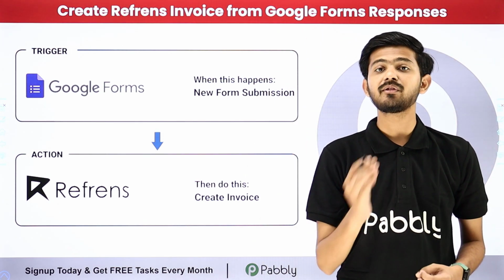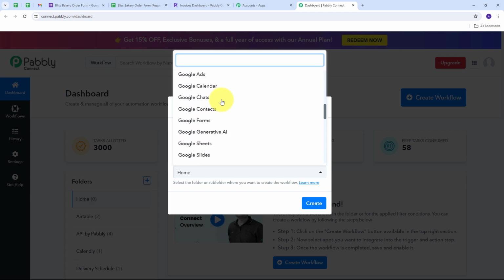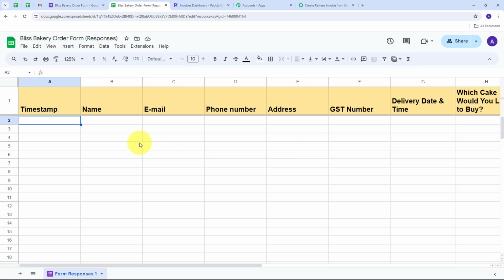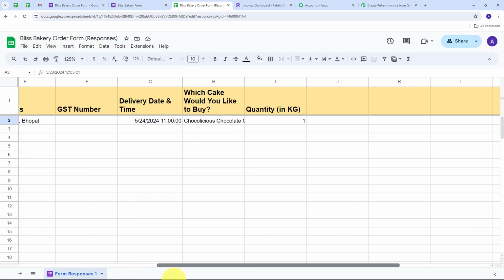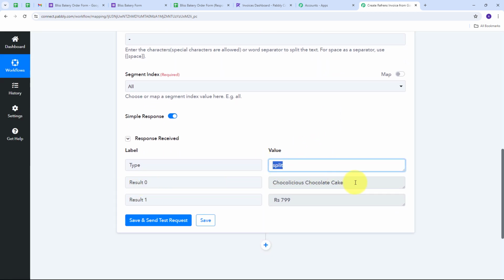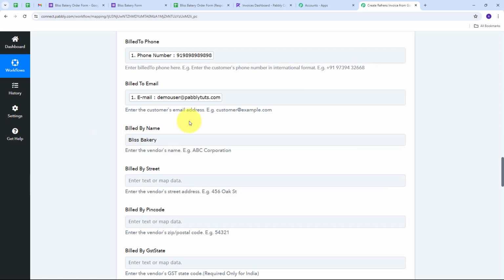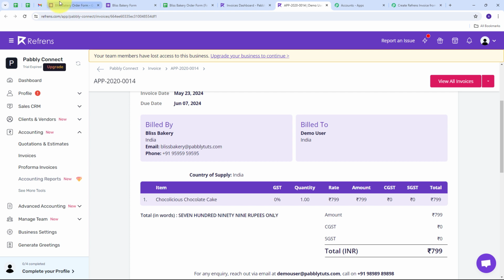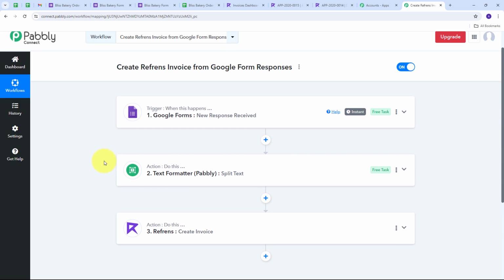How to Create Refrens Invoice from Google Forms Responses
In this tutorial, we'll guide you through the process of automatically creating a Refrens invoice from Google Forms responses using Pabbly Connect. By integrating Google Forms with Refrens through Pabbly Connect, you can automate the process of generating invoices based on form responses, ensuring a seamless and efficient invoicing workflow. Follow our step-by-step instructions to set up this integration efficiently, ensuring that your Google Forms responses are automatically converted into Refrens invoices.

1. Automation: Pabbly Connect offers automation capabilities that can help you automate mundane and repetitive tasks. This allows you to save time, money and resources.

2. Integration: Pabbly Connect provides a wide range of integrations so that you can connect different web services with each other. This helps you to create smarter workflow processes and make your business more efficient.

3. Security: Pabbly Connect takes security seriously and provides an industry-standard security system to protect your data and applications.

4. Scalability: Pabbly Connect is highly scalable and allows you to easily add new applications and services to your workflow.

 5. Cost-effective: Pabbly Connect is cost-effective and provides plans for different business sizes.